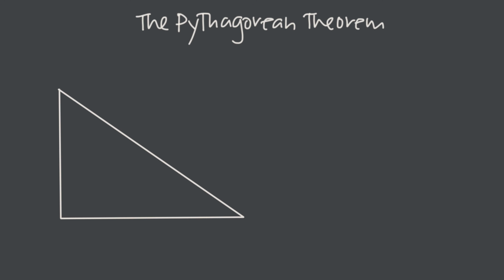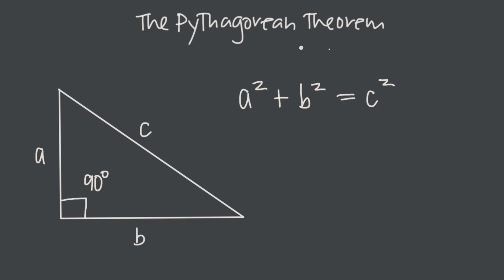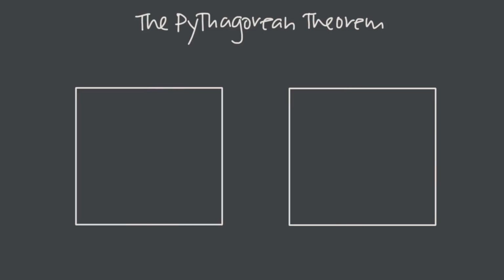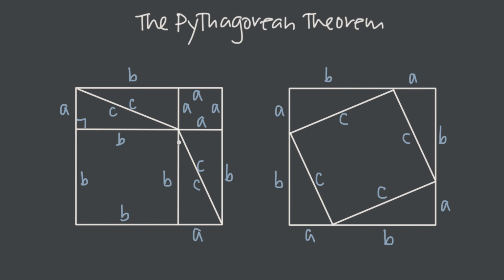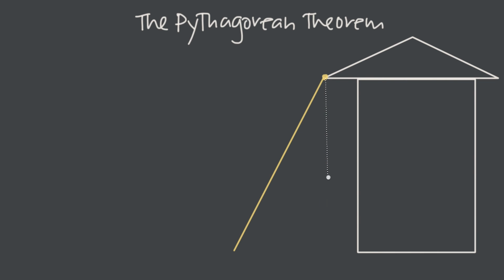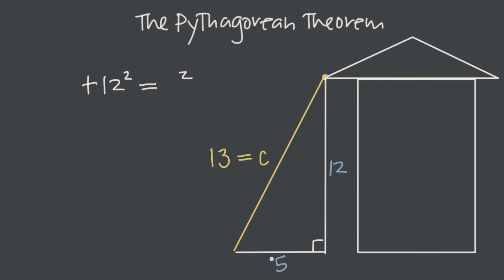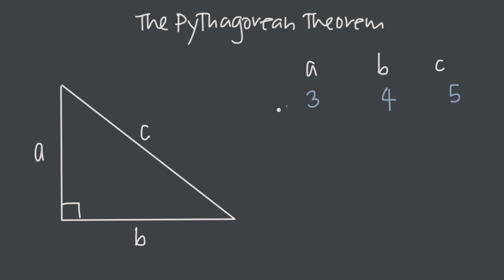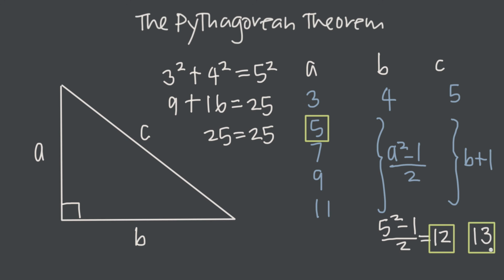Pythagorean theorem - What is it?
Pythagorean theorem is super important in math. You will probably learn about it for the first time in Algebra, but you will literally use it in Algebra, Geometry, Trigonometry, Precalculus, Calculus, and beyond! That’s because the Pythagorean theorem is a tool you’ll use all the time when you’re dealing with triangles, and you will always be dealing with triangles, no matter what math class you’re taking.

Skip to section:

0:23 // What is Pythagorean theorem?
1:21 // What does the Pythagorean theorem state?
2:26 // Does the Pythagorean theorem work for all right triangles?
2:54 // What is the converse of the Pythagorean theorem?
4:11 // Does Pythagorean theorem work for acute or obtuse triangles?
6:45 // Who invented Pythagorean theorem? When was Pythagorean theorem developed?
7:06 // Why is the Pythagorean theorem true? Why does Pythagorean theorem work? (proof of the Pythagorean theorem)
12:18 // How is Pythagorean theorem used in real life? Why learn Pythagorean theorem? (a real world example)
18:30 // What are Pythagorean triples?
22:13 // How do you find Pythagorean triples?

Pythagorean theorem is of course a^2+b^2=c^2, but it’s so much deeper than just that simple math theorem. In this video we’ll be talking about what the Pythagorean theorem states, and also about the converse of the Pythagorean theorem. The Pythagorean theorem converse is just like looking at the theorem with the reverse logic.

The Pythagorean theorem is credited to a Greek mathematician and philosopher named Pythagoras. While he gets credit for proving it, we know that the Babylonians were using it almost 1500 years earlier!

The theorem is simply a relationship between the side lengths of a right triangle. It says that the square of the hypotenuse is equal to the sum of the the squares of the other two legs of the triangle. It’s also pretty cool that this relationship then gives us an easy way to know if a triangle is obtuse or acute.

In this week’s video, we’re talking more about the Pythagorean theorem, including when it’s used in real life, how to find sets of Pythagorean triples, and we’ll even be walking through an actual proof that shows why the theorem is true. It’s the proof that Pythagoras himself used when he proved this theorem.

Have an idea for what video I should do next?